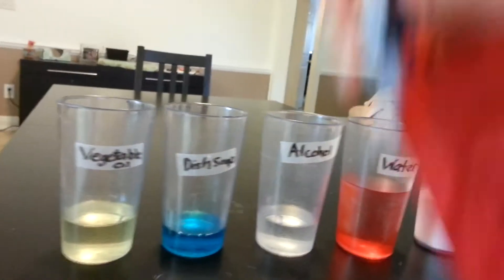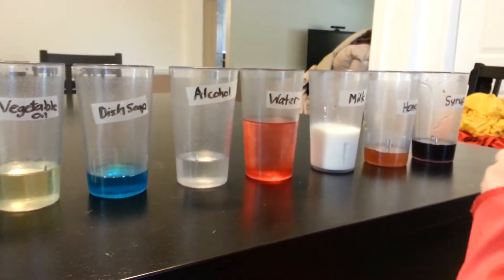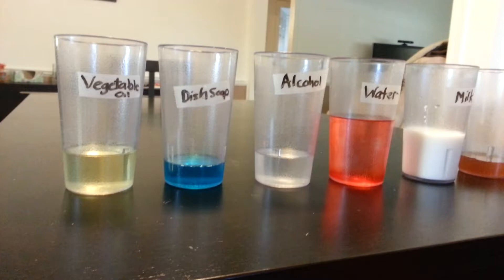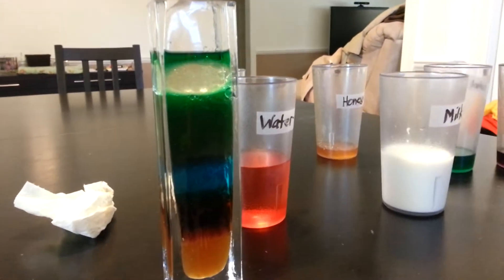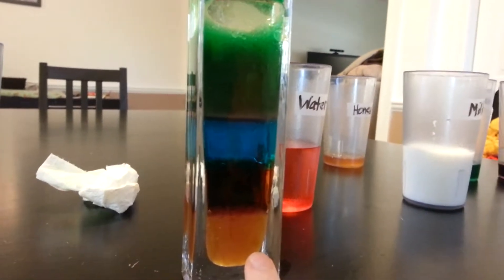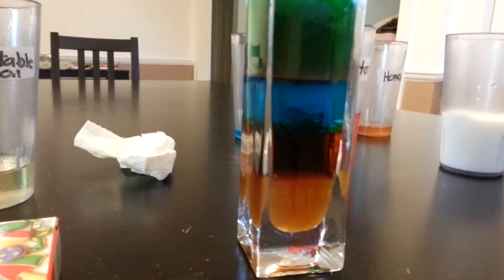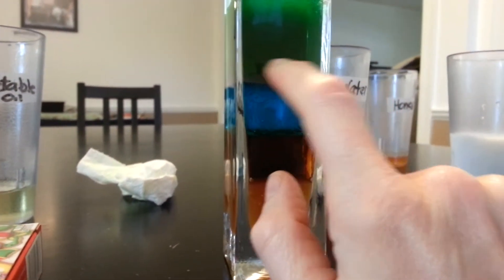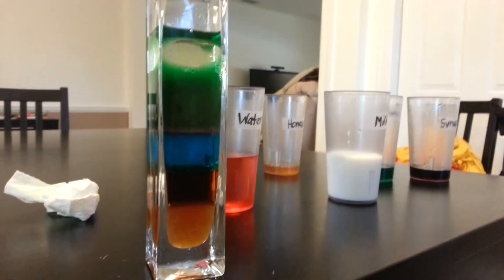Experiments for Kids - Densities of Liquids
In this experiment we examine the densities of household liquids to see which are more and less dense.